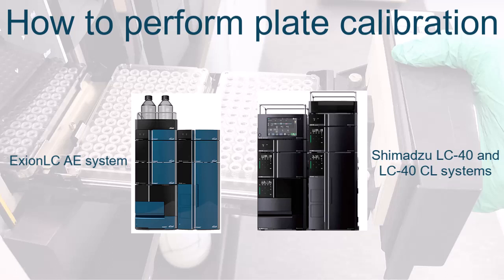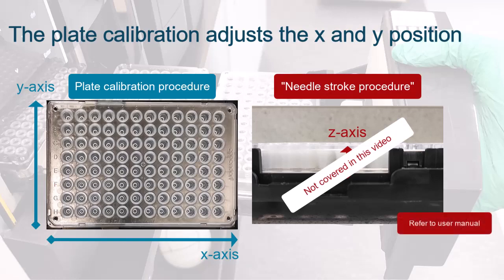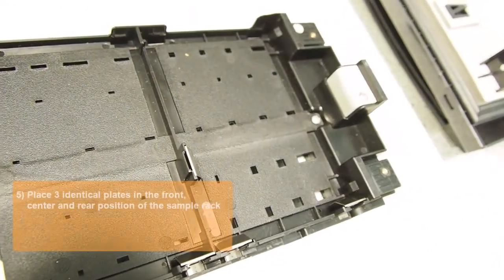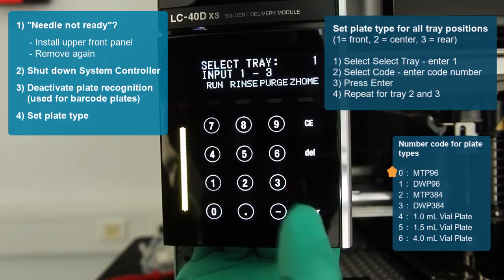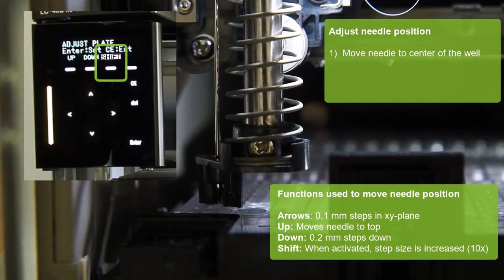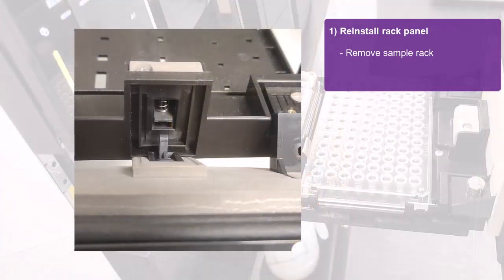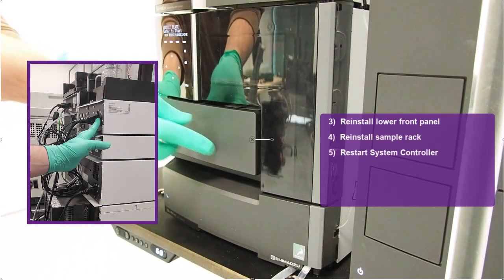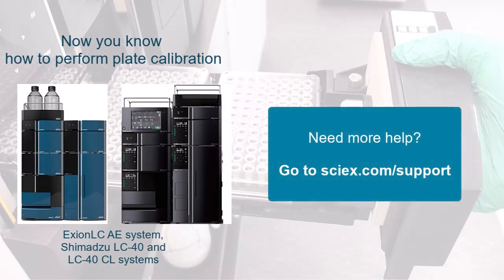Mastering ExionLC AE & Shimadzu LC 40 Plate Calibration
Learn maintenance on the EXION AE and Shimadzu LC-40 commonly used with SCIEX LC-MS systems. This video shows how to calibrate the autosampler plate. This is critical if you are using plates for the first time or have needle alignment issues during use!

For more "how to" videos on this system, login to the 𝗦𝗖𝗜𝗘𝗫 𝗟𝗲𝗮𝗿𝗻𝗶𝗻𝗴 𝗛𝘂𝗯